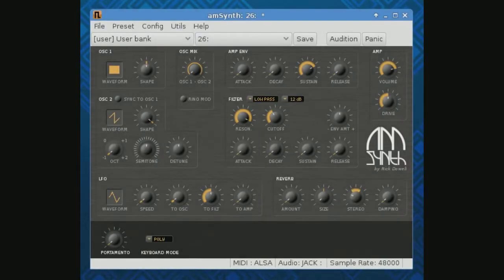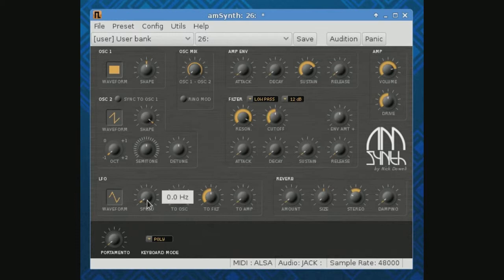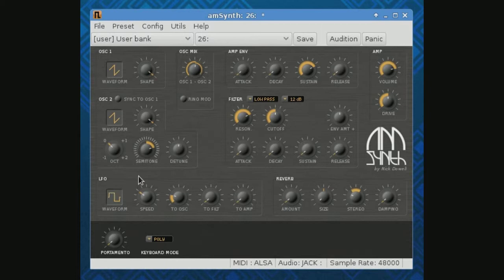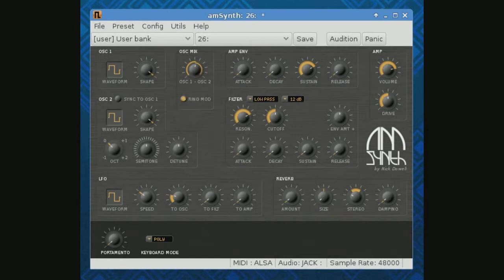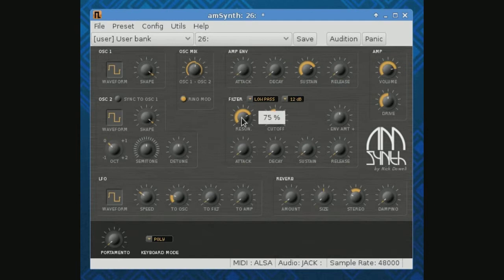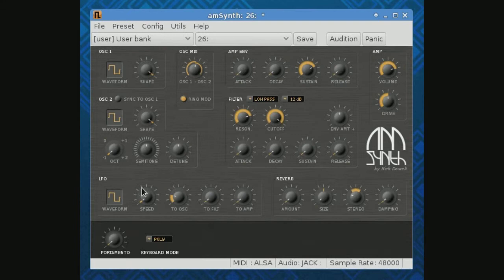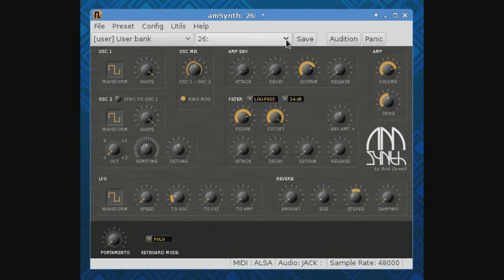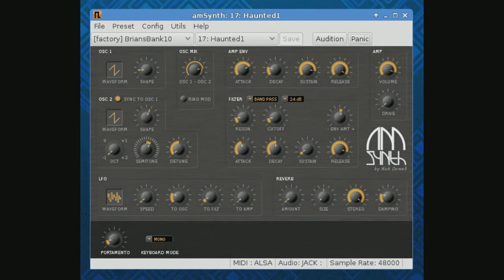AmSynth 3 - classics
using the stuff from the last two sessions and making some classic synth sounds.

See 'connections' if you're having trouble getting it connected and 'basics' for the concepts and initial how-to.